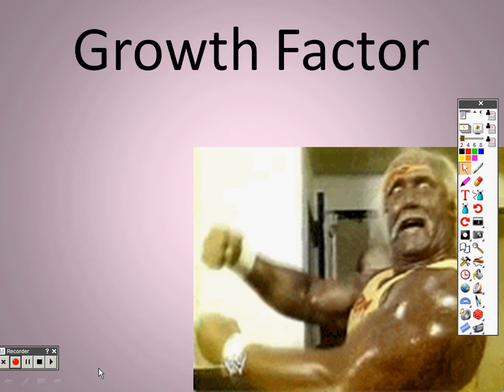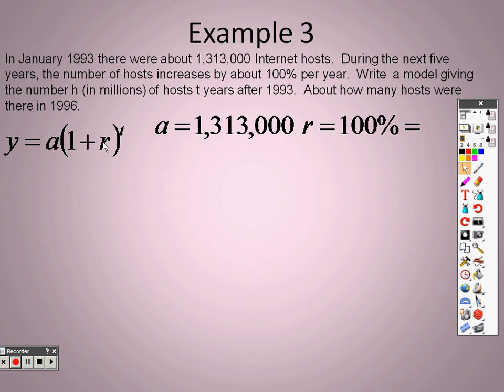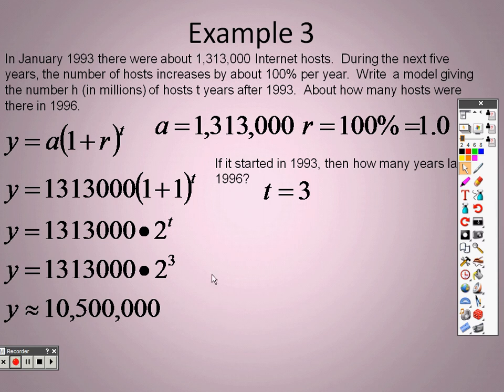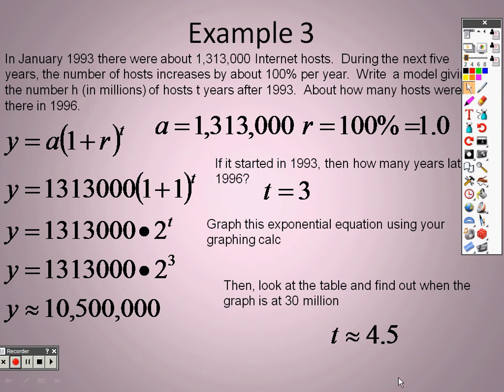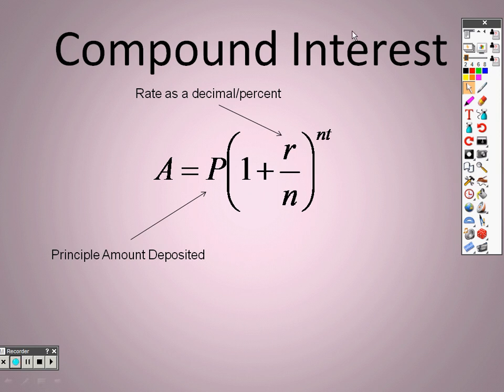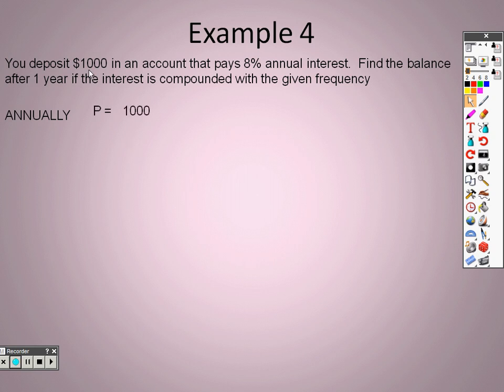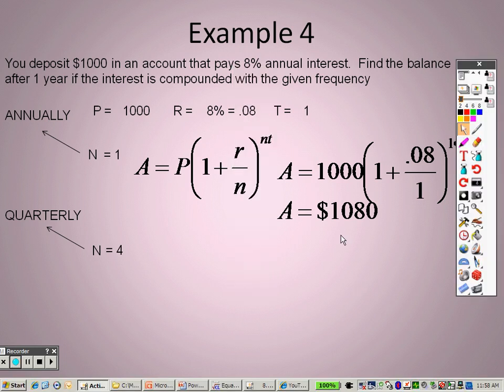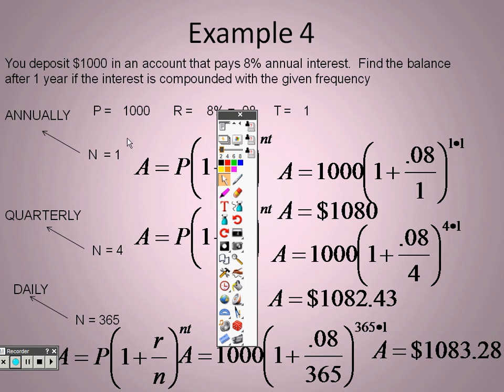Algebra 2 8 1 Lesson Part 3 Exponential Growth